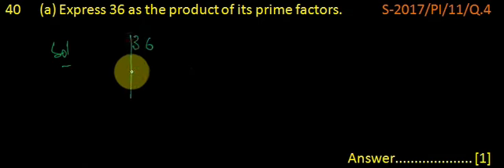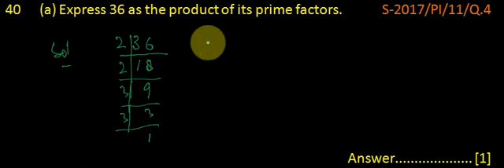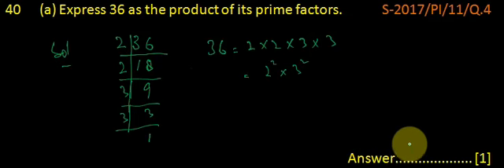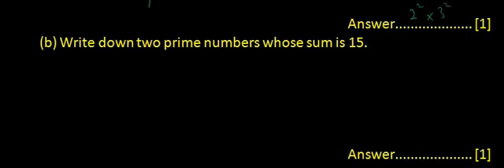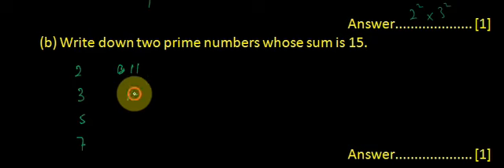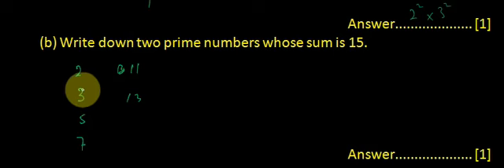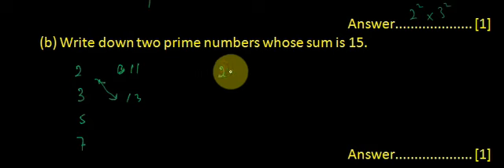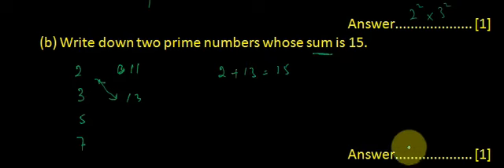Q 40 S-2017/PI/11/Q.4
Express 36 as the product of its prime factors.